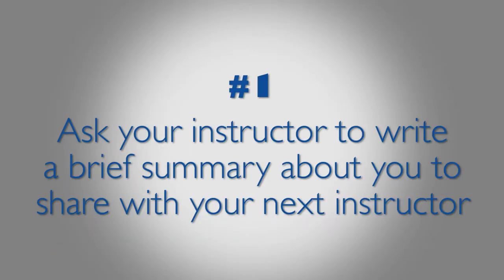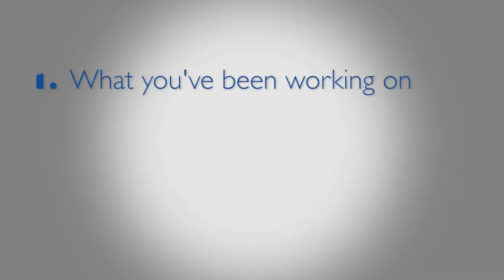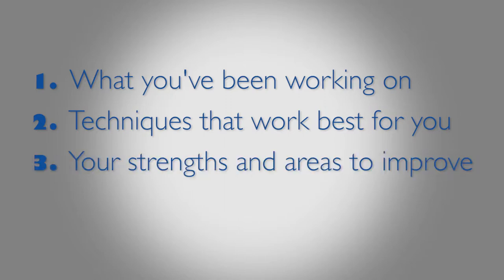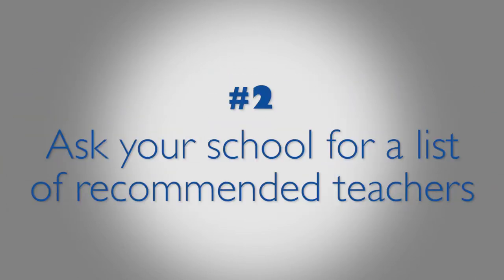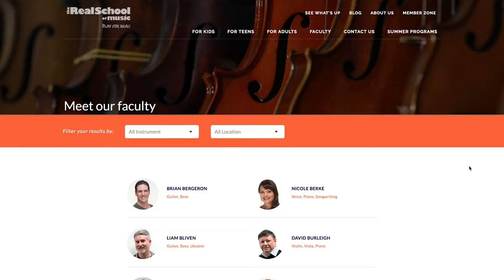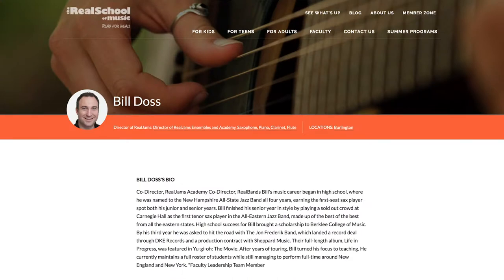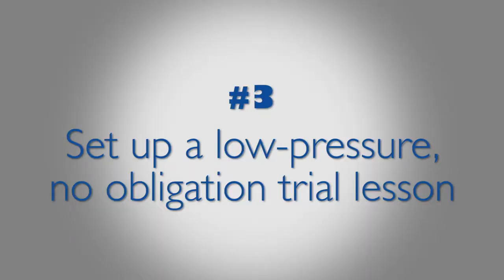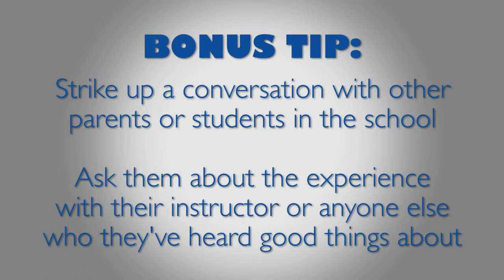Help! My Music Teacher is Leaving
You or your child love your instructor! It’s a great fit, everyone is happy, and things are good.

Then, you find out that they’re leaving. Leaving to tour the world, or… something? Oh no! What should you do?

If this hasn’t already happened to you, it probably will at some point. We get it. You’re probably disappointed. But don’t worry, the important things is to have a plan. This change can actually turn out to be a great opportunity to work with someone new and take your experience in to a new level.

Hopefully, you’re already part of a school that is proactive, does a great job with transitions, and is eager to help you find a new instructor who will be a great fit. But if not, here are three tips to make the change to your new teacher as seamless as possible.